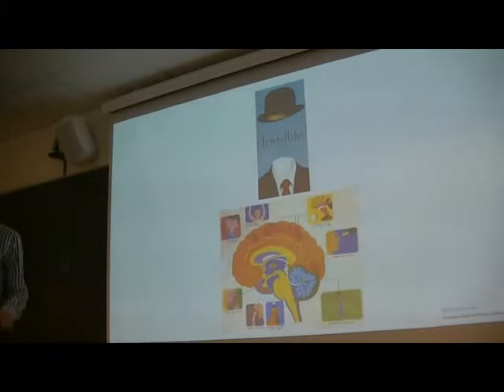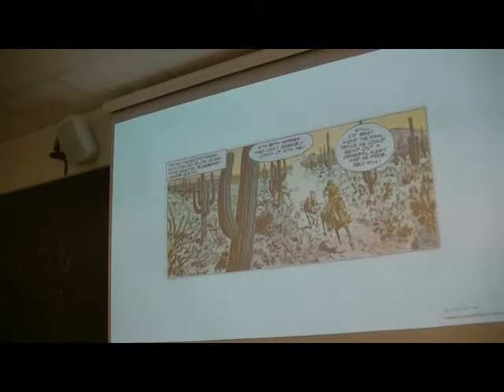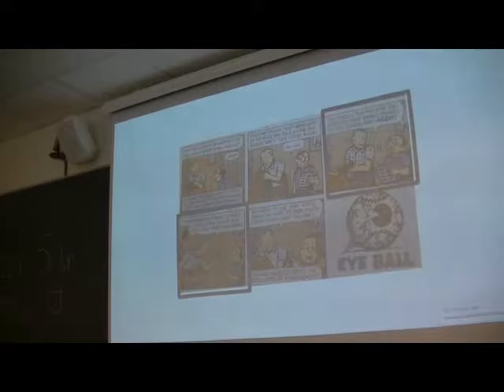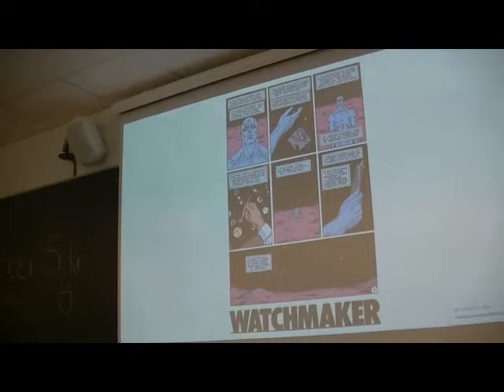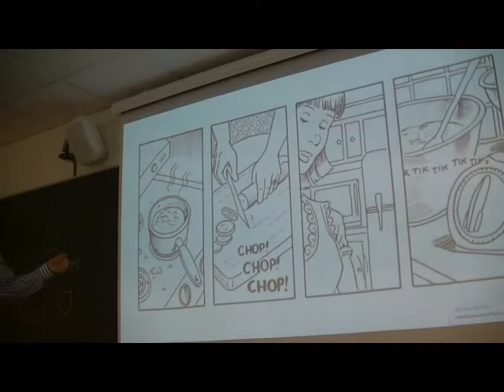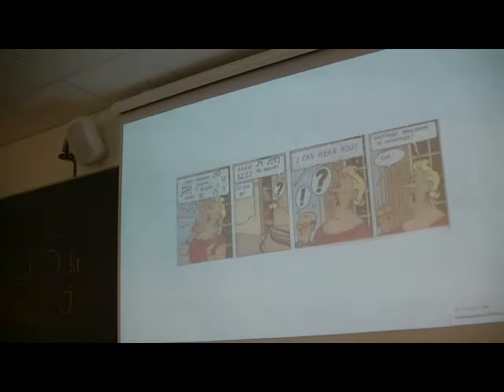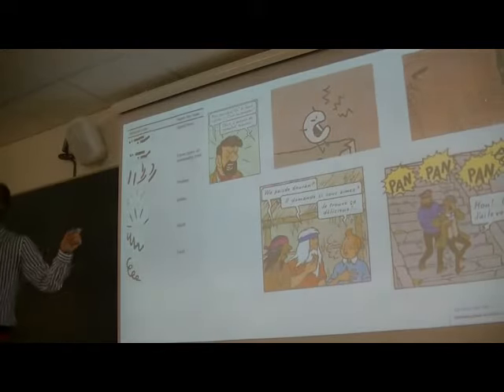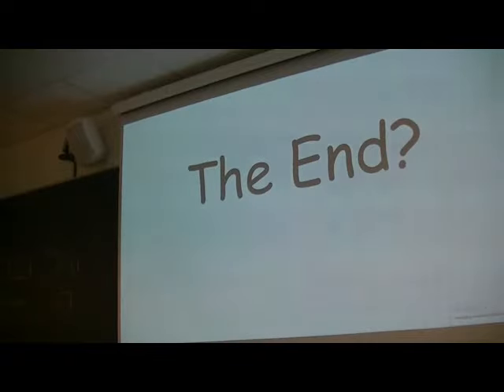Comic Thesis Presentation Cognitive Semiotics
An informal presentation of my Master Thesis. I discuss motion, time, sound, and pictorial runes in comics.